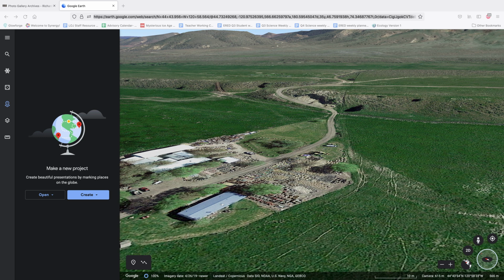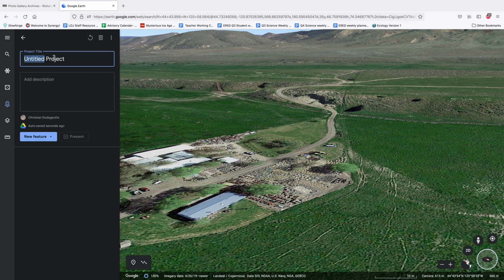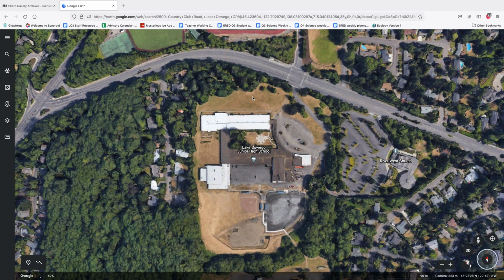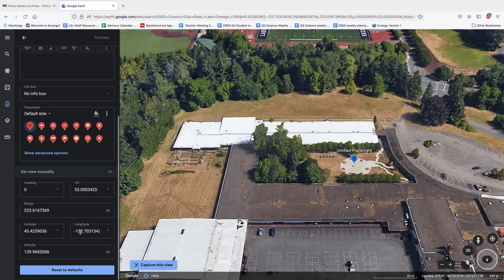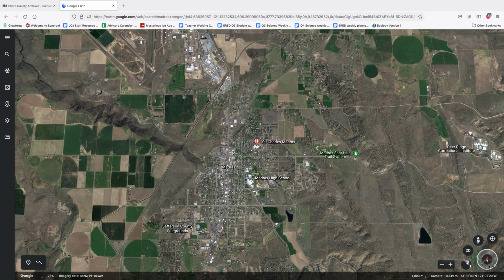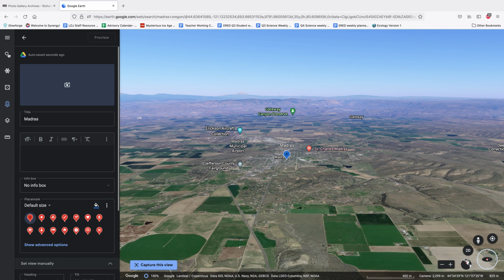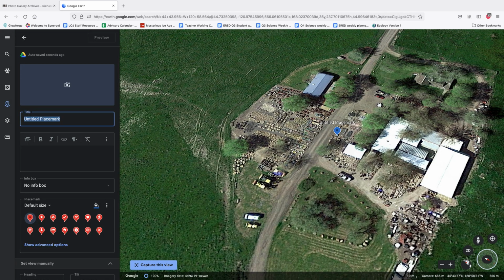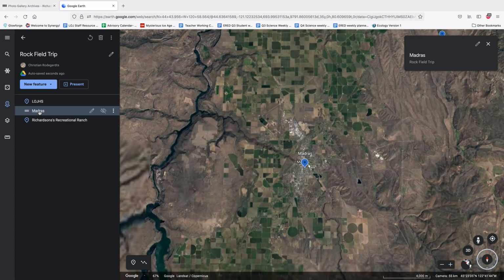How to make a Google Earth Tour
Here is how you can use Google Earth in a browser to make a field trip you can then screen record.